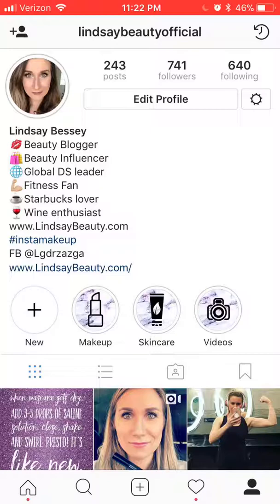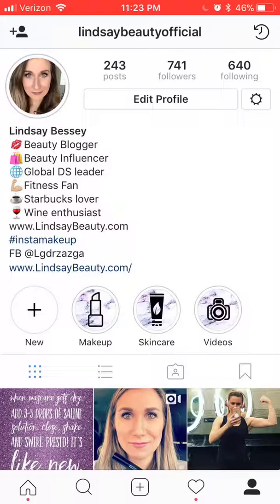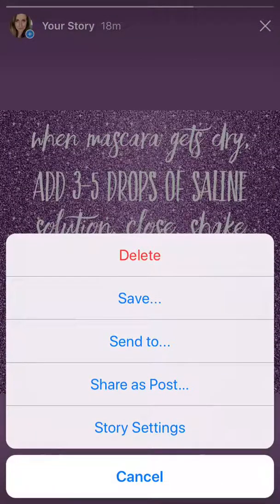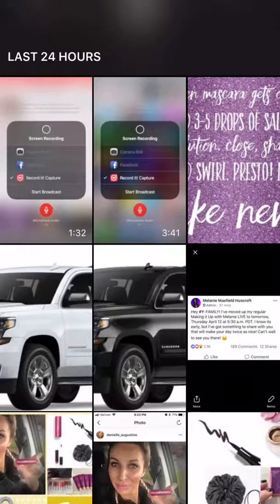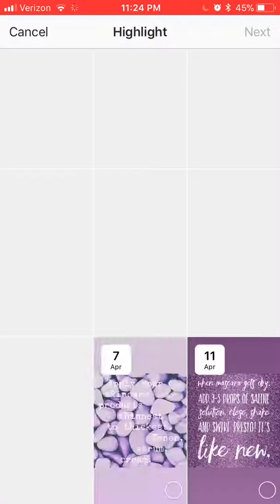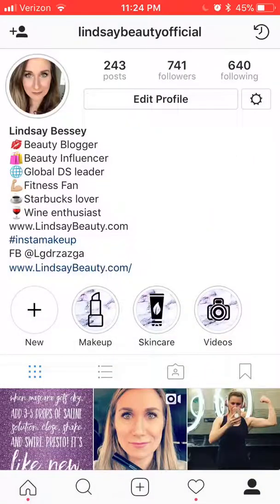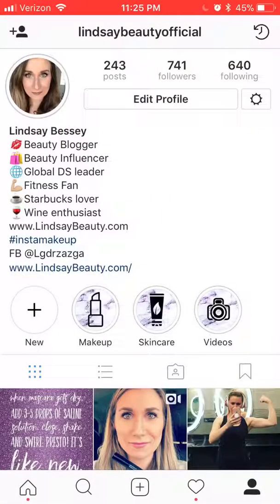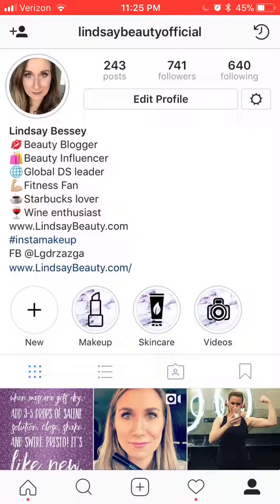How to add highlight circles to your Instagram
A step by step on creating highlight circles on your Instagram. A great way to add professionalism to your page and grab attention.